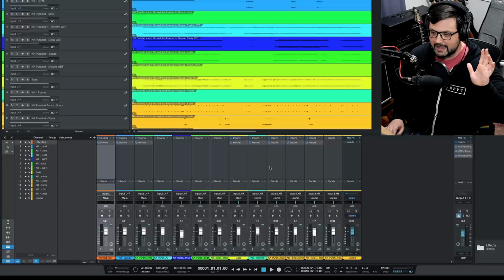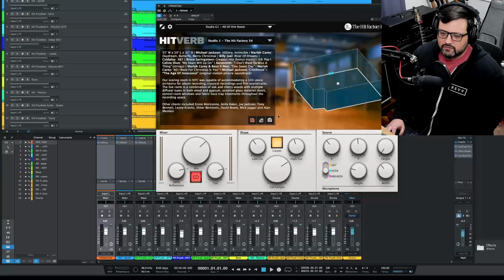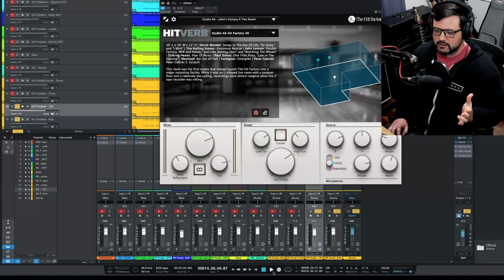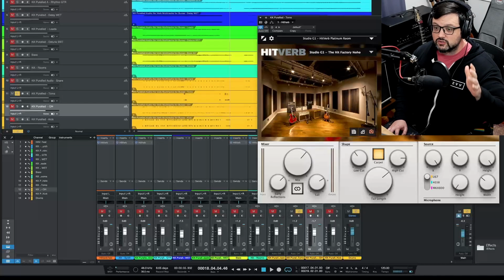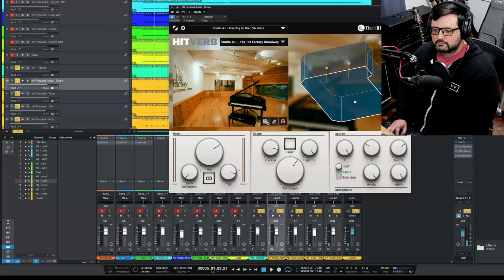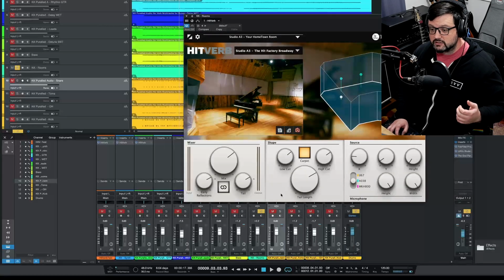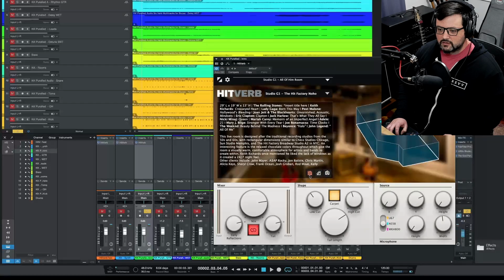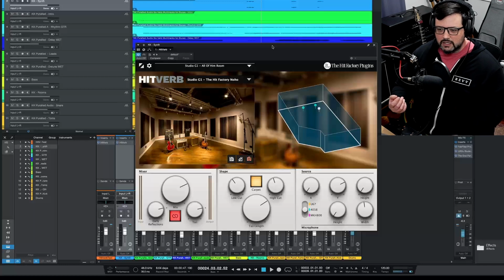HitVerb Reverb Plugin | The VST Every Producer Needs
Today we are checking out the Hitverb, a sick reverb plugin from Hit Factory Plugins! This video demonstrates how to use this new vst plugin on various audio tracks within a digital audio workstation, showcasing its capabilities as one of the best reverb options. We'll explore its features and see why it's a great addition to any home studio setup, especially for those looking for quality audio effects.